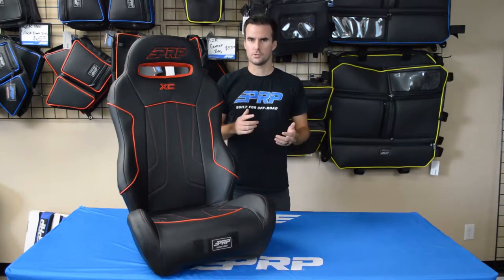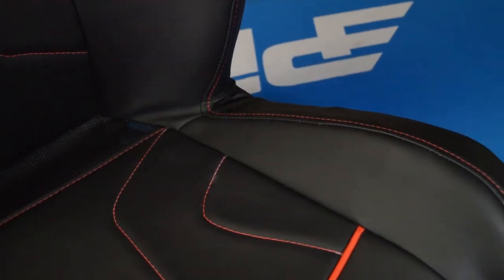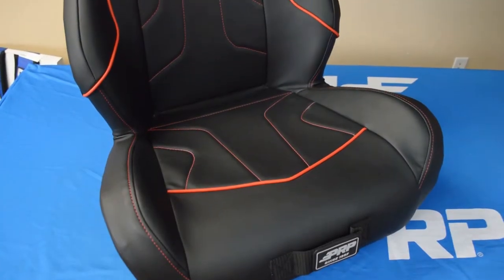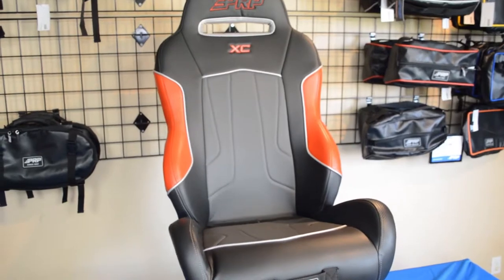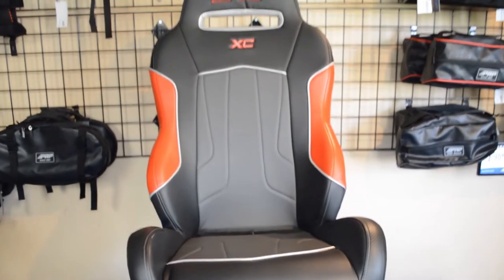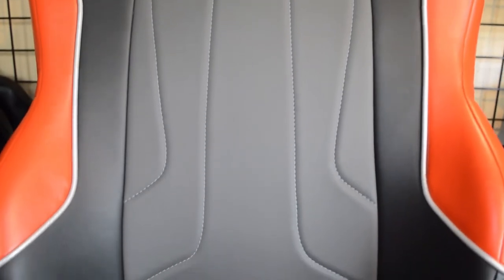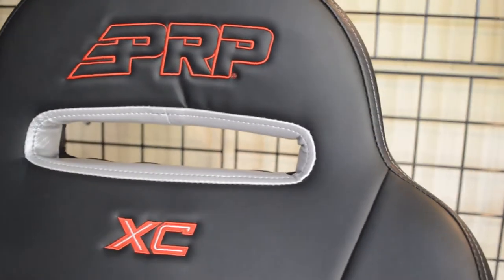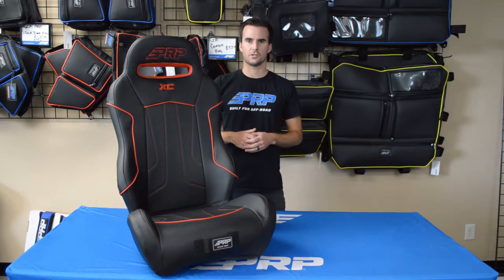PRP XC Suspension Seat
Great containment and style. With its open bolsters, the XC Suspension Seat makes it much easier to get those lap belts tightened. It also works great if you have retractable harnesses already installed. The side bolsters are reinforced with ¾” steel tubing for a better hold and a longer lasting seat. Other styles just have foam which breaks down over time.